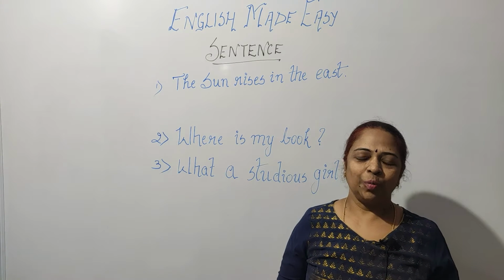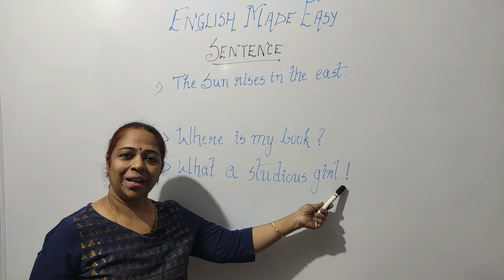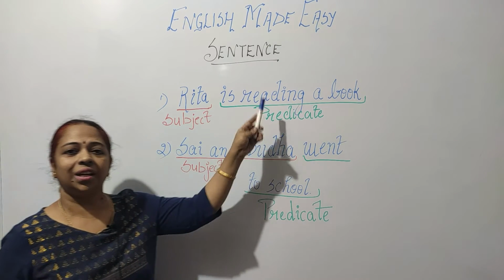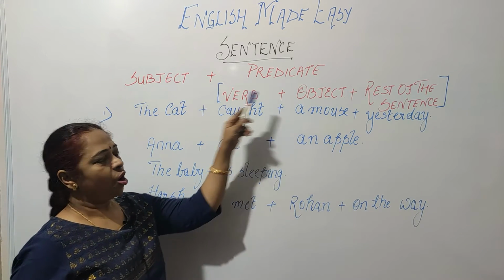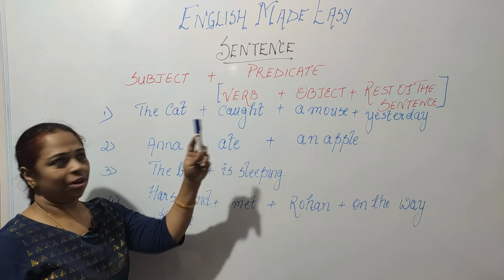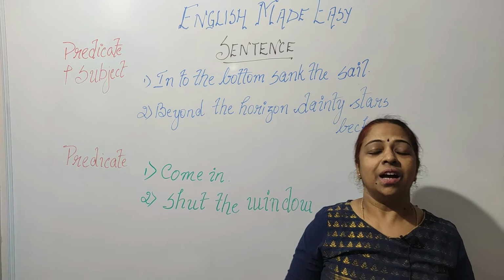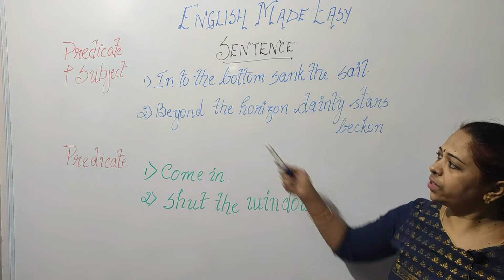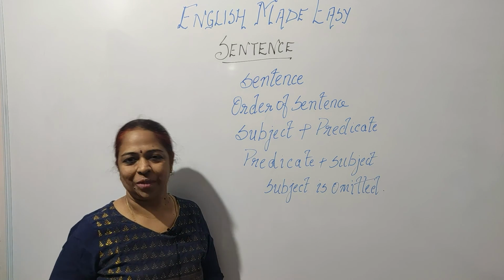Sentence | Grammar 01 | English Made Easy